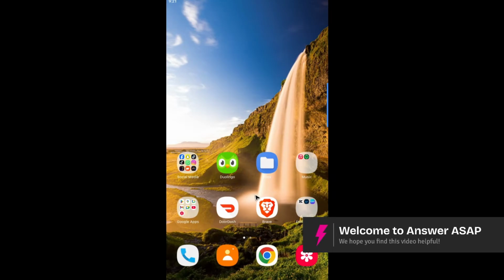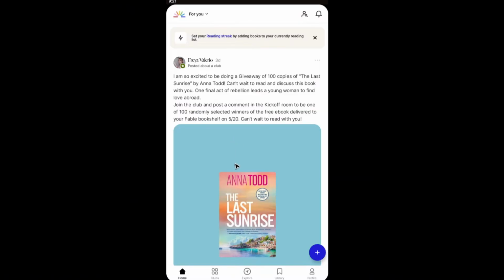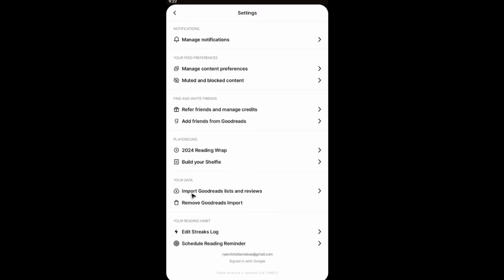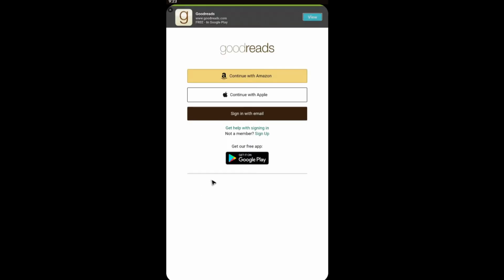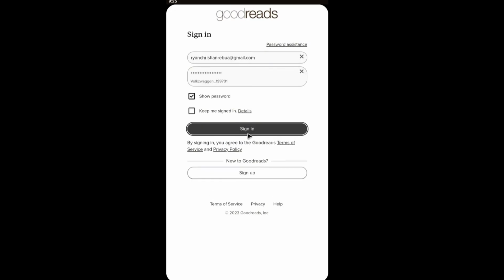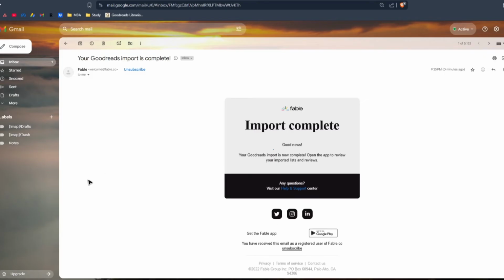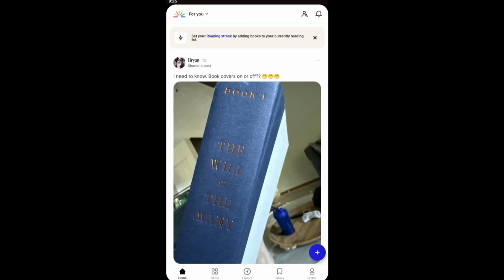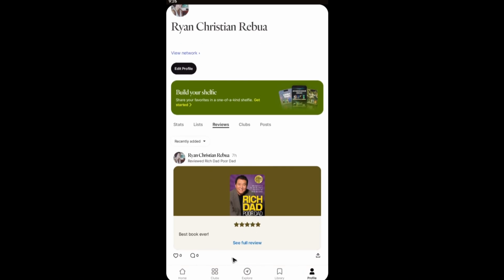How to IMPORT Goodreads Data into Fable (Step by Step)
Looking to transfer your Goodreads reading history to Fable? This step-by-step guide walks you through exporting your Goodreads data and importing it into Fable using their CSV upload feature. Learn how to seamlessly migrate your reading lists, reviews, and ratings to enjoy Fable's modern interface and social reading features.